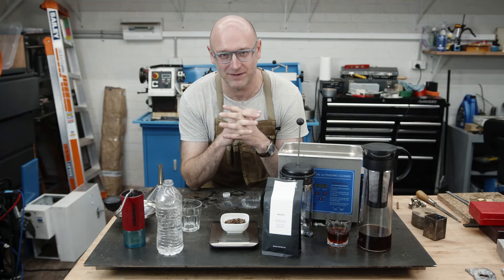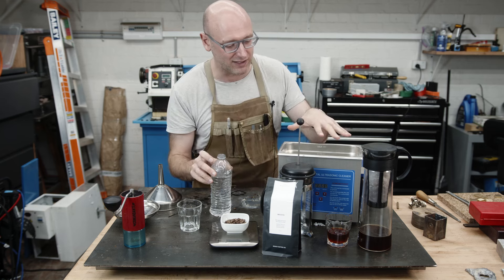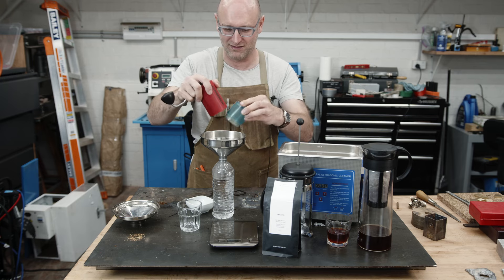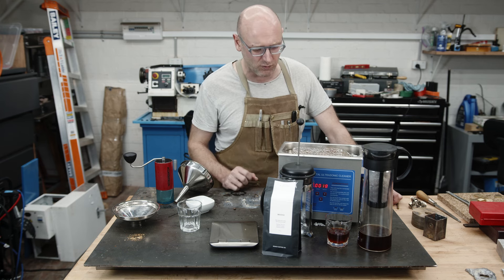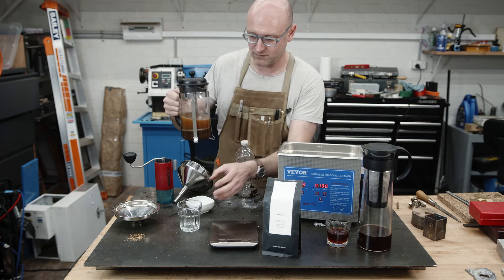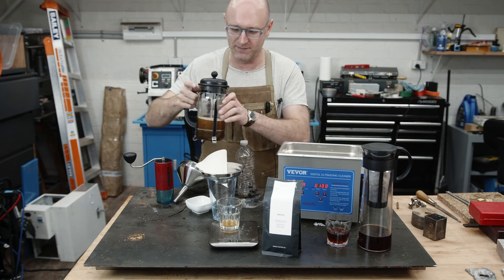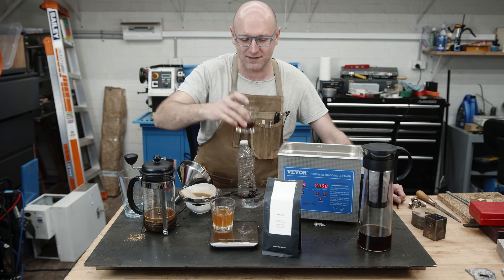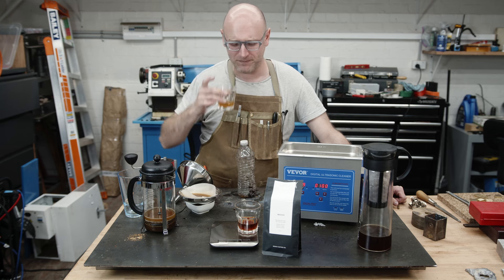Ultrasonic Cold Brew